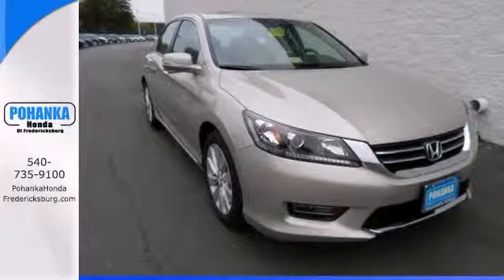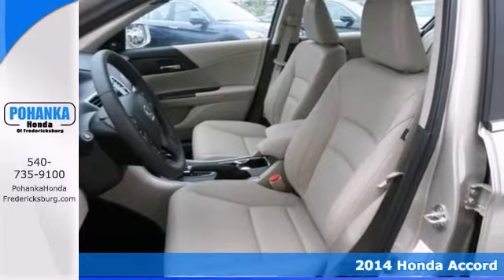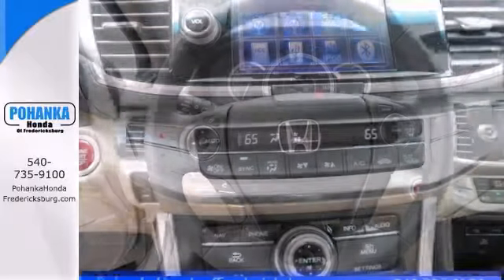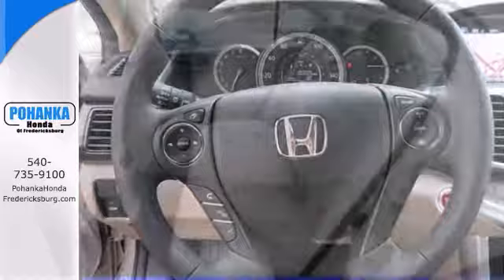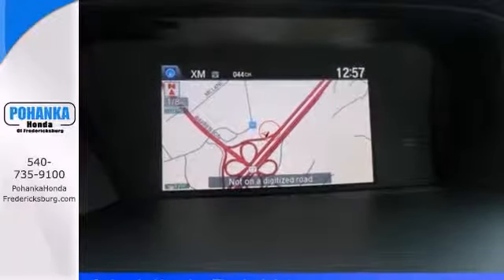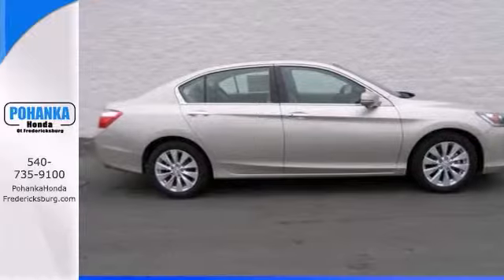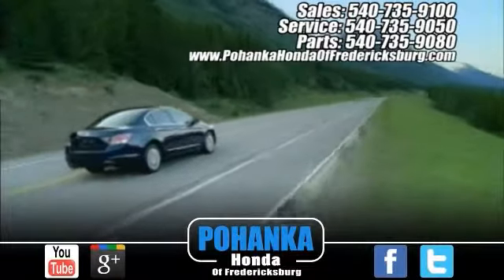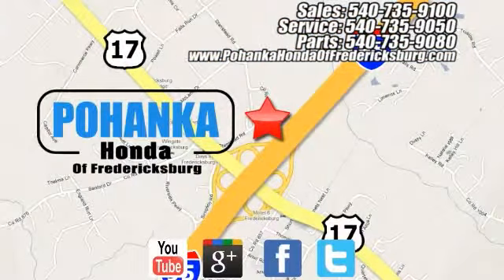2014 Honda Accord Fredericksburg VA Richmond, VA FEA006765 - SOLD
Year: 2014
Make: Honda
Model: Accord
Trim: EX-L
Engine: 3.5L V6 SOHC i-VTEC 24V
Transmission: 6-Speed Automatic with Sport Mode
Color: Beige
Interior: Ivory
Stock #: FEA006765
Nice car! Why pay more for less?! When was the last time you smiled as you turned the ignition key? Feel it again with this attractive 2014 Honda Accord. When you say quality, Honda comes immediately to mind, and this Honda Accord is no exception. All prices exclude taxes, title, license, and dealer processing fee of $499.00. Published price subject to change without notice to correct errors or omissions or in the event of inventory fluctuations. All features not on all vehicles. Vehicles shown are for illustration purposes only. ** MPG is based on 2012 EPA mileage estimates. Use for comparison purposes only. Do not compare to models before 2008. Your actual mileage will vary, depending on how you drive and maintain your vehicle.

Address:
60 South Gateway Drive